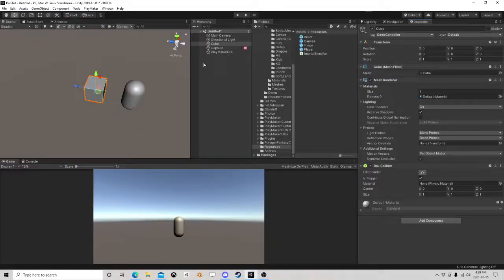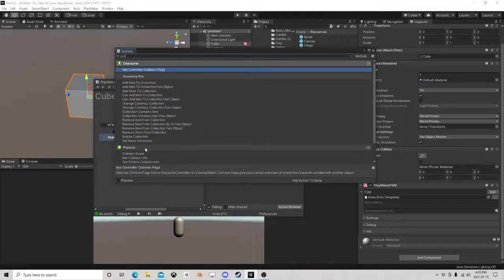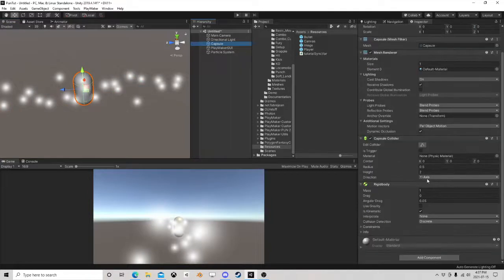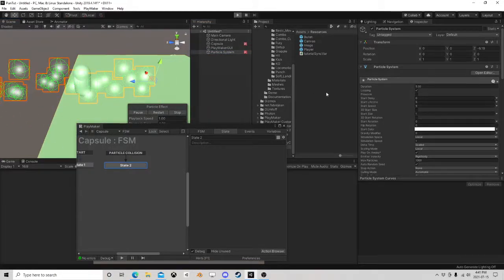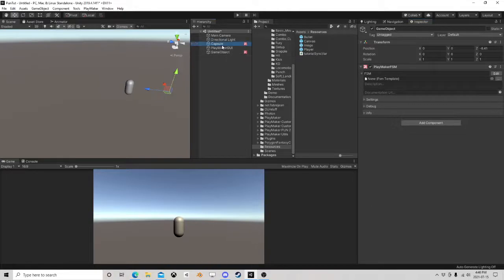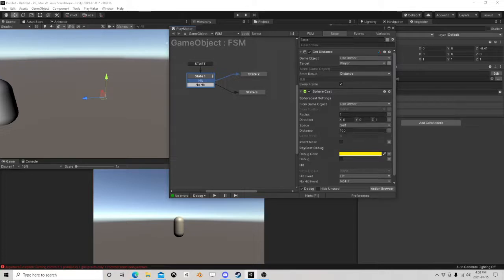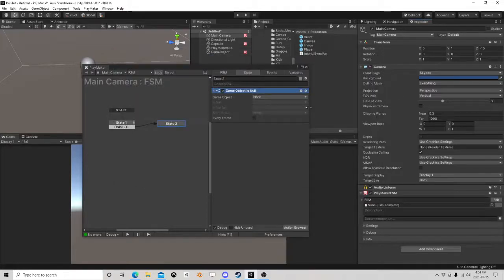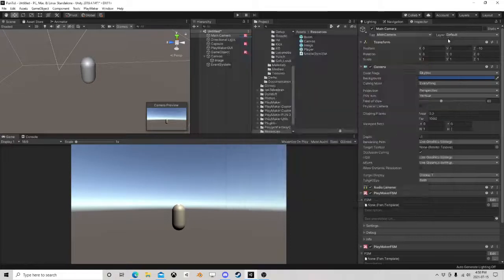Unity PlayMaker Triggers and Collisions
A little Detail for triggers collision and as a added bonus, Rays

Timecodes
0:00 Triggers
4:00 Collisions
7:30 ParticleCollisions
16:00 General References
17:20 RayCasts
19:30 SphereCasts